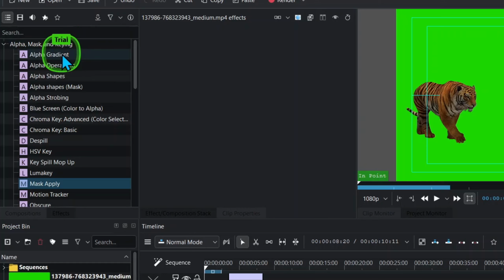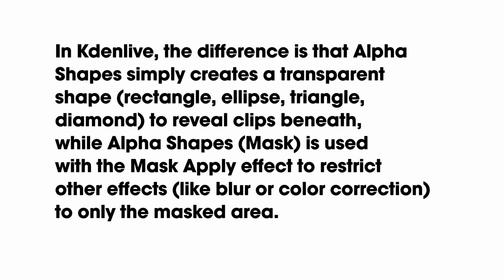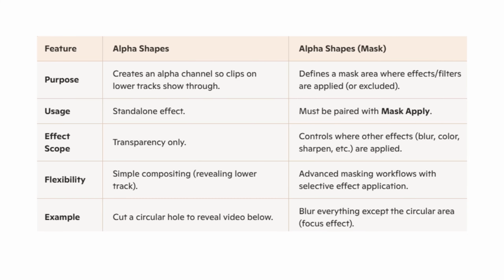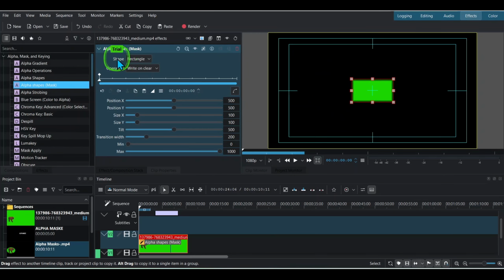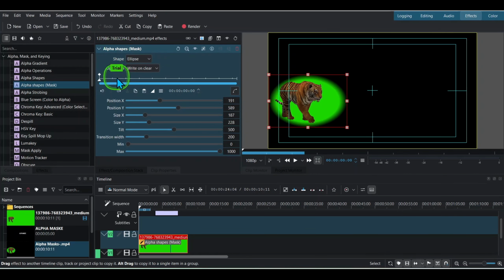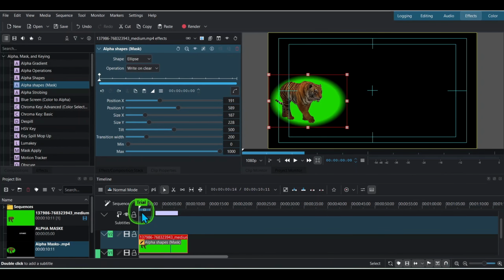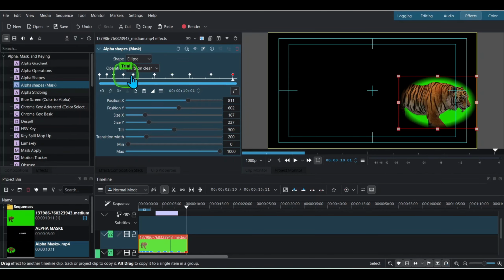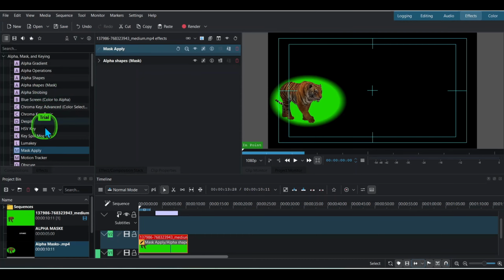KDENLIVE EFFECTS: Using Alpha SHAPES (Shape Masks)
In this series (KDENLIVE EFFECTS) of videos we are going to look at how we can use each of Kdenlive Effects. This are short and straight to the point videos.